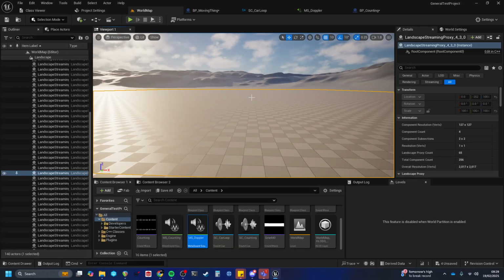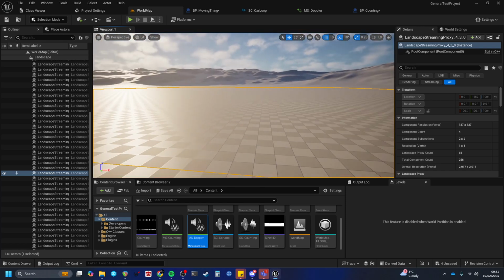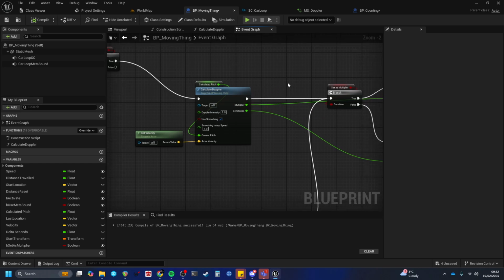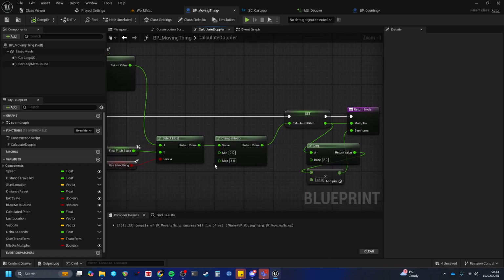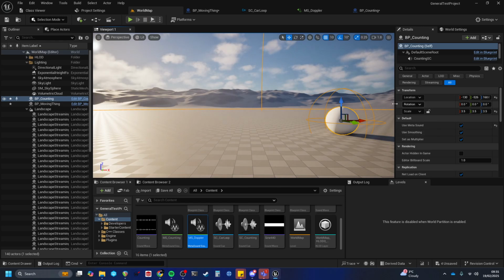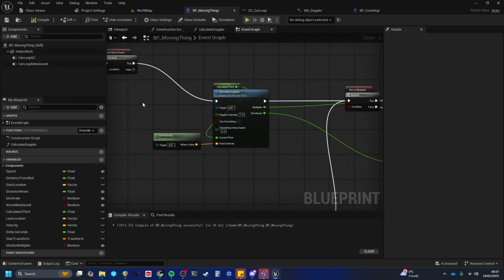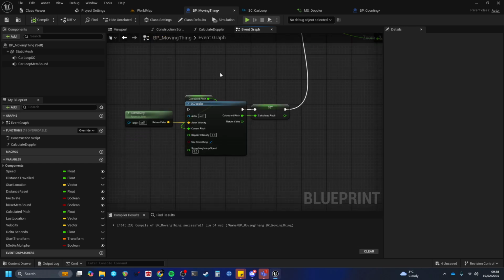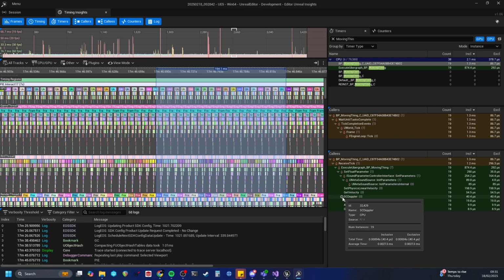Doppler for MetaSounds in UE5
In this video, I go through a solution for applying doppler to MetaSounds in the absence of a doppler node in MetaSound graphs.

Chapters:
0:00 The problem
1:09 Demo
2:59 Blueprint function
3:50 Multiplier vs input parameter
6:58 Coded function
7:56 Blueprint vs code performance